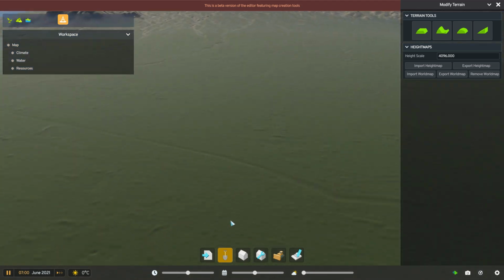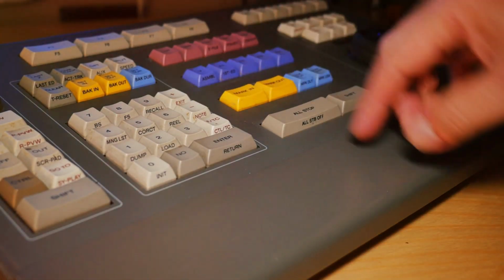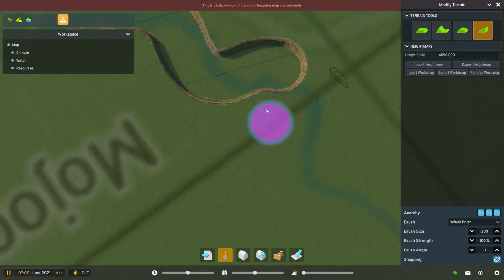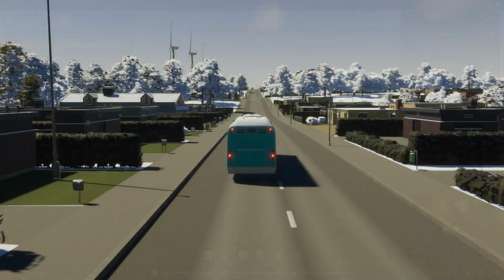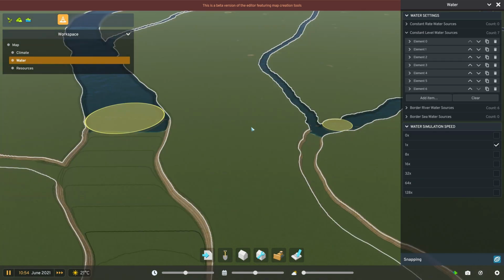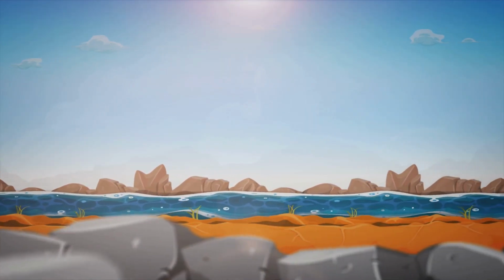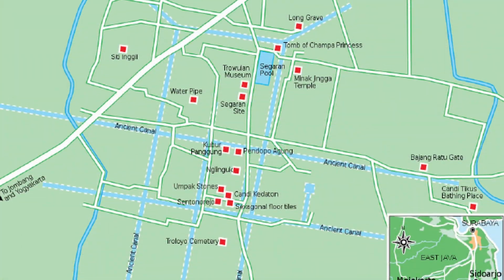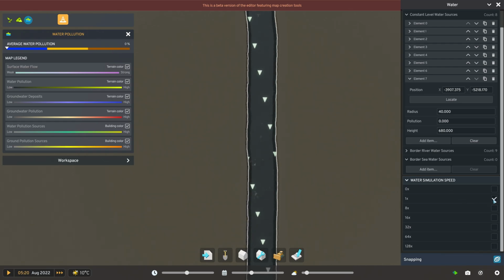CS2: Map Making Lesson 2: Flat Maps & Easy Rivers with Image Overlay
***QUICK NOTE: The map editor has been updated once again since this video was made, and some buttons have been moved around the screen because I guess someone, somewhere thought that was a good idea. The 'terrain' tools etc, are now in the top left menu, while 'load/save map' can be found in the three wee dots drop down menu, to left of screen next to 'Map'. Other than that, most features are the same and you can watch and learn from this video even though some buttons have moved. Thanks, AncientSwan ***

Hello folks, todays lesson assumes you already have your set to preload with the hidden map editor, if you havent then you can do that by loading Steam, finding the game in you library, right clicking it and selecting 'Properties', then in the General tab, in the box underneath 'Launch Options', copy paste this...

-developerMode

Now launch the game and the editor should be available in the main menu.

00:00  -  Intro
00:37  -  Dealing with Flat(ish) maps
04:25  -  Drawing Rivers with Image Overlay
07:40  -  Creating the RIver's Slope
09:25  -  Time Travel and Being Infected by AI
11:00  -  Checking the Empty Rivers and Lakes
12:00  -  Creating More Natural Looking Rivers
13:05  -  Manboobs
13:54  -  Setting the River Water Height
15:00  -  Being Told to Go Watch the Video Update for this lesson
17:15  -  Setting the Lakes Water Height
18:05  -  Letting the Water Flow
18:32  -  Waiting for Water
20:07  -  Forcing Water Down Bendy Rivers
20:35  -  Waiting... Still Waiting
22:00  -  Coming Back to this VIdeo After Watching the Update
22:03  -  Losing Patience and Smoothing the Riversides
24:10  -  Forcing Water to Flow the Right Direction PART 1
25:24  -  Foff
26:10  -  Historical Context
26:54  -  Drawing Canals
29:26  -  Forcing Water to Flow the Right Direction PART 2
31:41  -  Conclusion

Cheers all, if youve any questions or comments then let me know below. .

Love,
AncientSwan